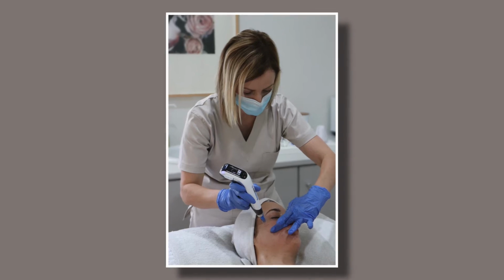Tamarah Renecle - Alphen Aesthetics